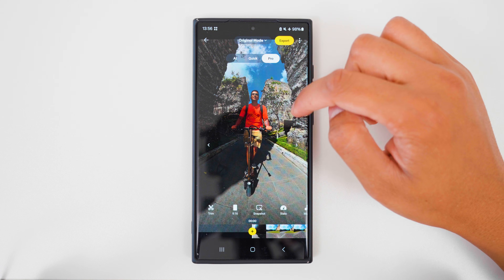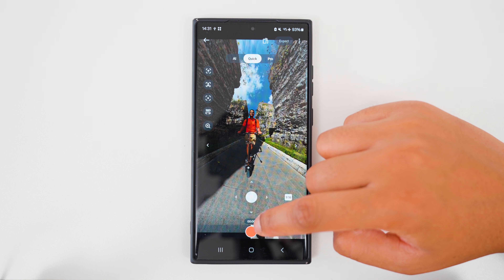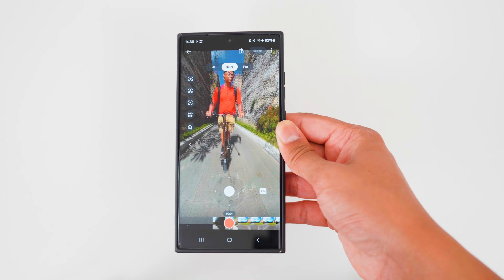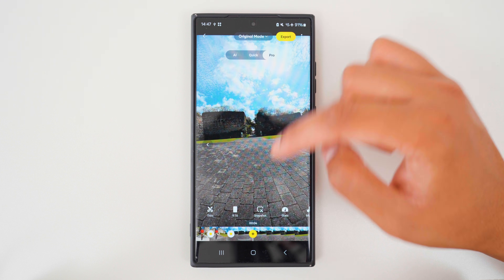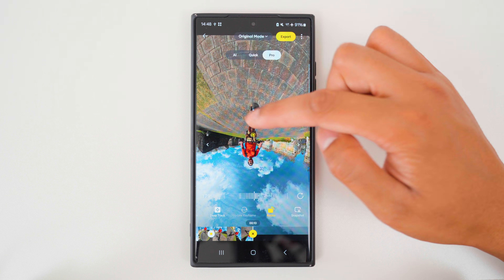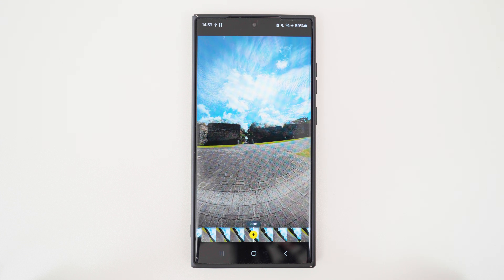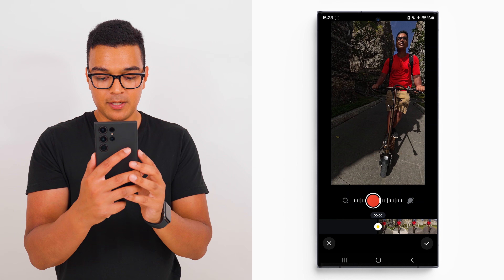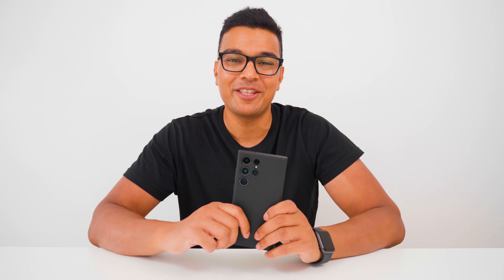How To Edit Insta360 Videos In The App | For Insta360 X4, X3, ONE RS, ONE X2, ONE X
Buy Insta360 X4 (+FREE Selfie Stick) 📷
[Best 360 camera for beginners]

Best Insta360 X4 Accessories
[Must Have Accessories For Travel]

TIMESTAMPS
00:00 Intro
00:06 AI mode
01:30 Quick mode
03:12 Keyframes
06:20 Direction Lock
07:40 Auto track someone
08:16 ViewFinder mode